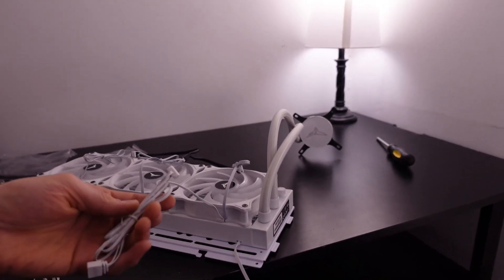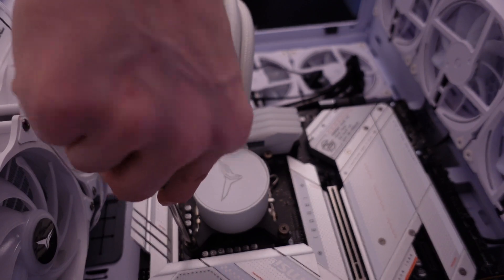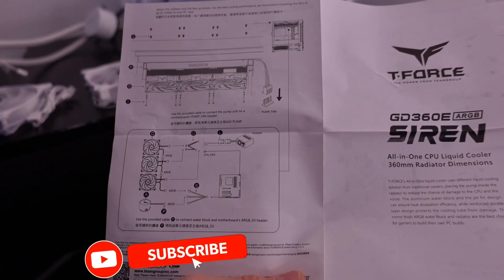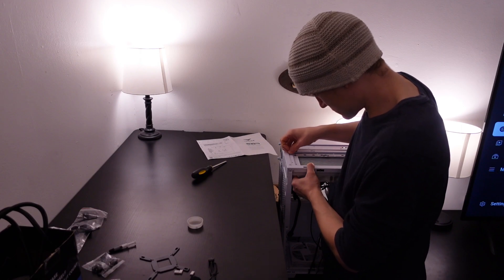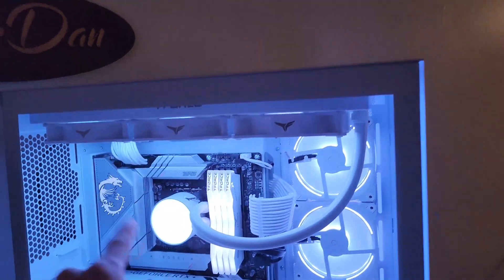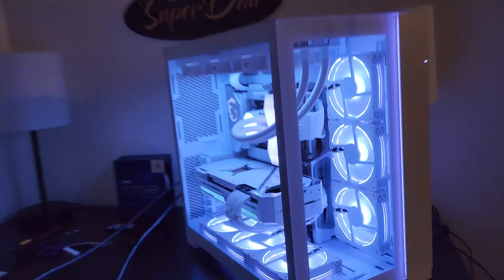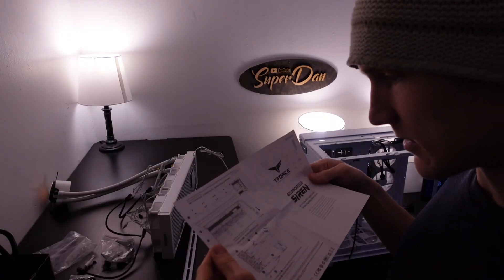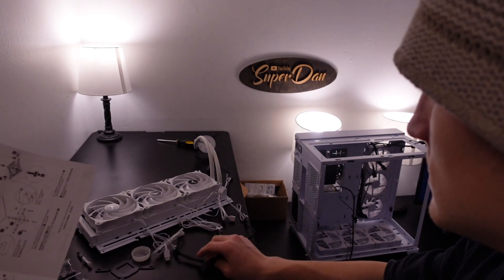Best 360mm AIO for $100 🔥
Is this the BEST 360mm AIO under $150 on Amazon for the 13th gen intel cpu line up. Lets test this TEAMGROUP T Force Siren GD360E with the i9 13900k for the Review